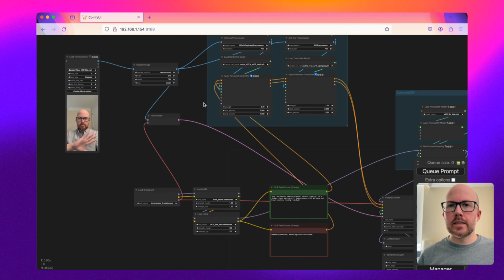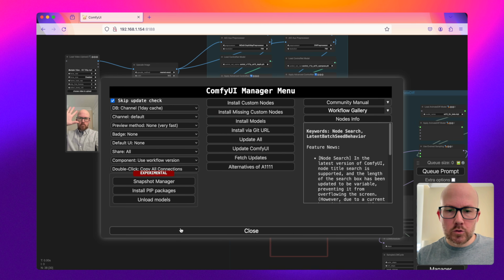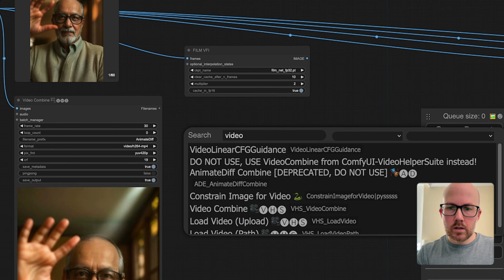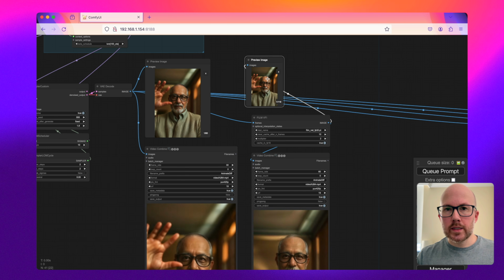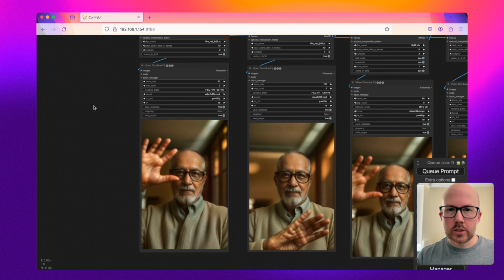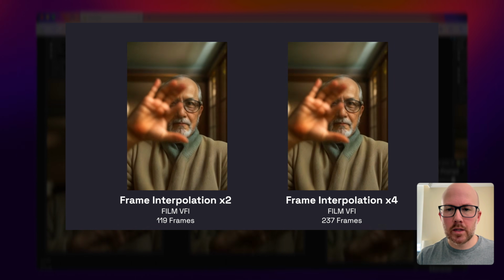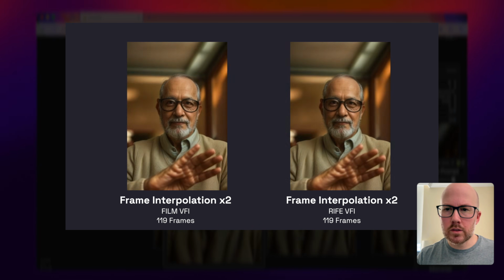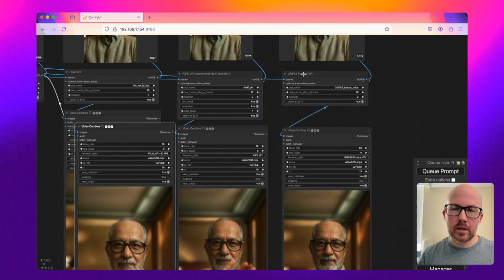How to Use Frame Interpolation in ComfyUI for Fluid Animations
Frame interpolation in a video processing technique that adds additional frames to make animations smoother.  Here's how you can add it to your ComfyUI workflow.

Time Stamps
Intro - 00:00
Installing ComfyUI Frame Interpolation Custom Node: 0:11
Workflow Overview: 0:25
Adding Frame Interpolation to Workflow: 0:45
Comparing Original Output to Frame Interpolation Output: 1:43
2x Frame Interpolation vs 4x Frame Interpolation: 2:13
RIFE VFI vs. FILM VFI: 2:52
GMFSS_Fortuna VFI: 3:06
Outro: 3:26